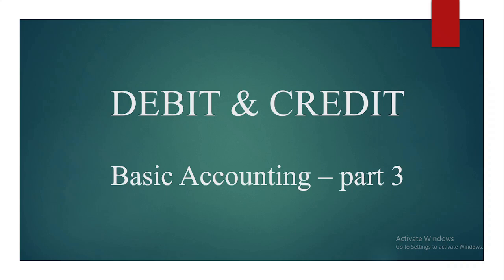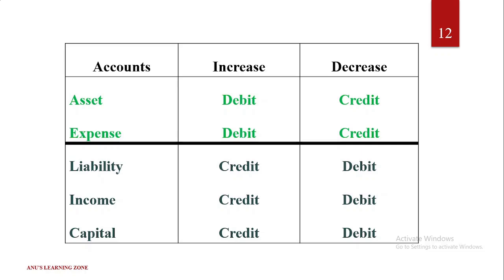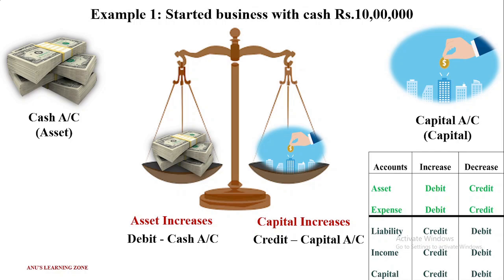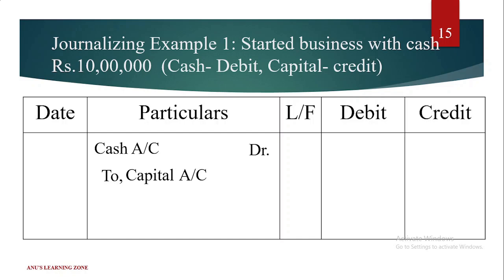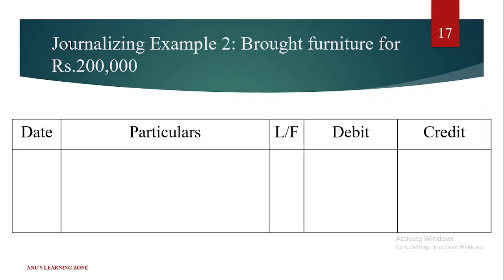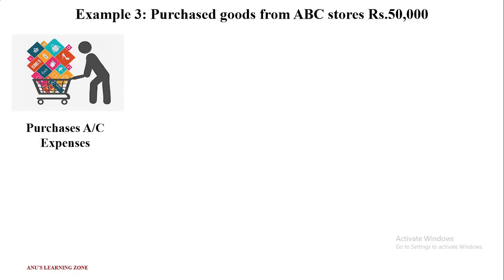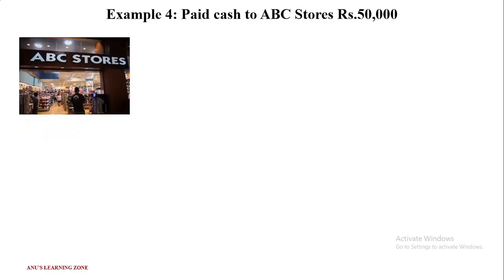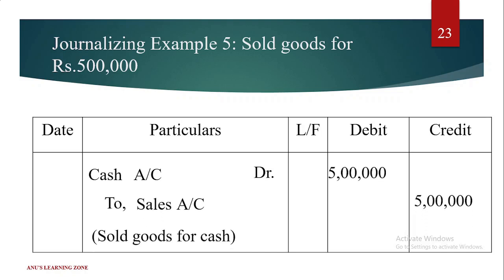Basic Accounting 3 Modern Approach & The process of Journalizing